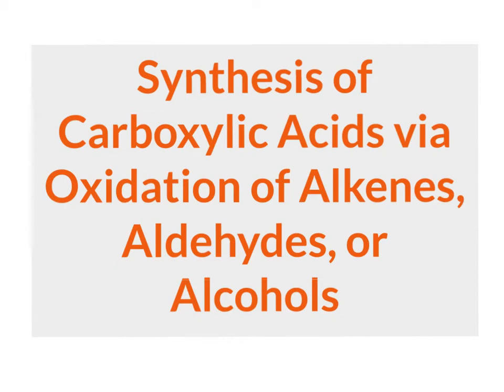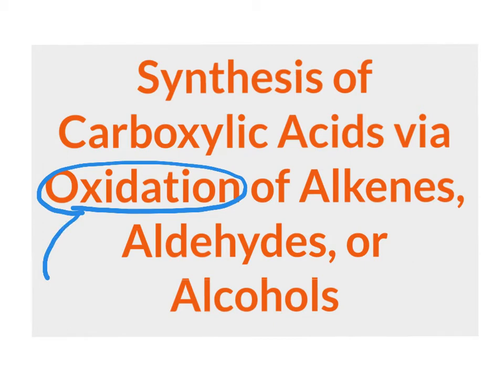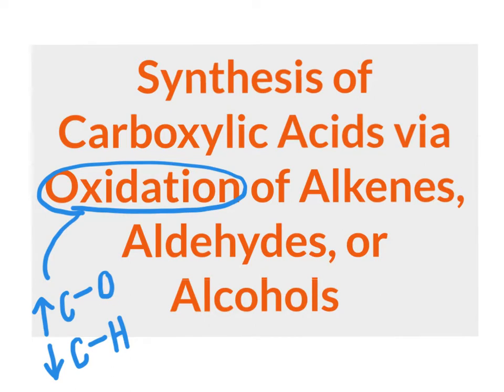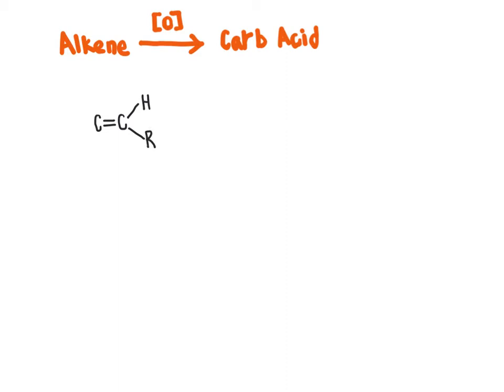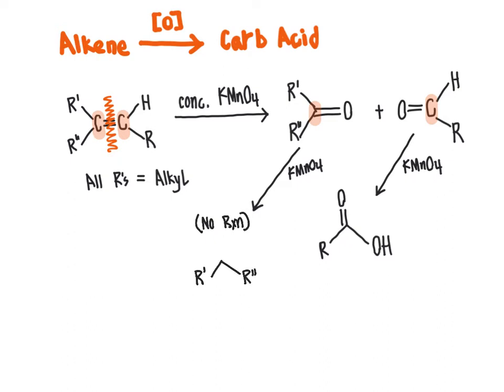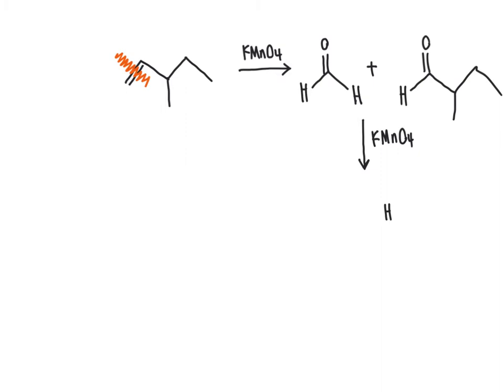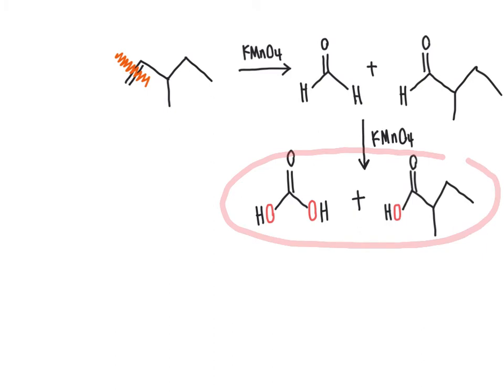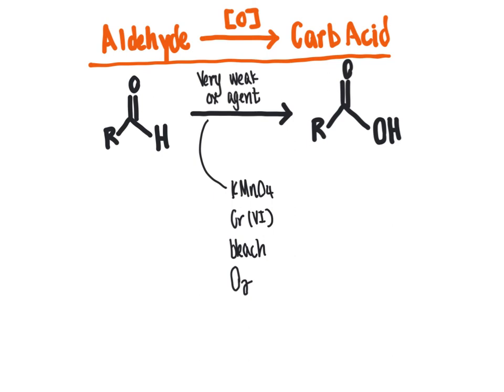178 CHM2211 Synthesis of Carboxylic Acids via Oxidation of Alkenes, Aldehydes, or Alcohols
This video describes the oxidation of alkenes (with KMnO4), primary alcohols (with bleach/TEMPO, Cr(VI), or KMnO4), or aldehydes (with bleach, KMnO4, O2, Cr(VI)) to carboxylic acid products. It does NOT include mechanisms for these reactions.